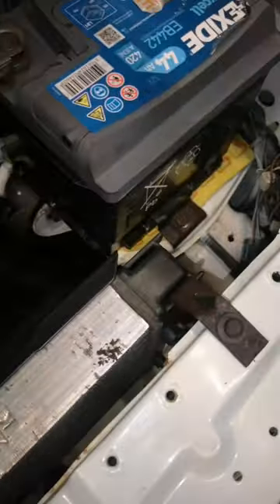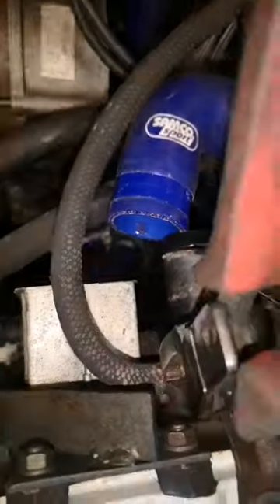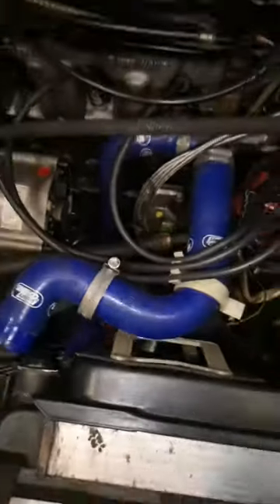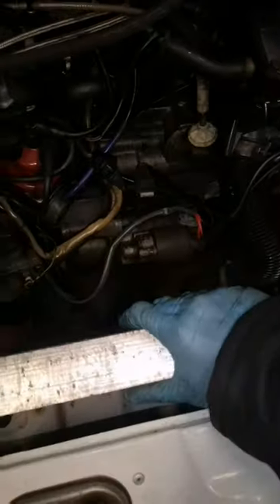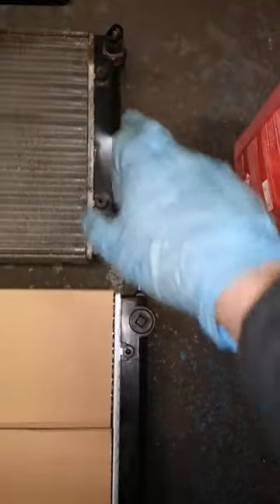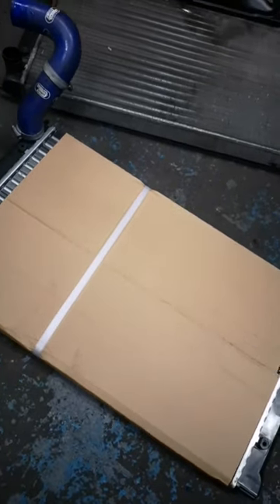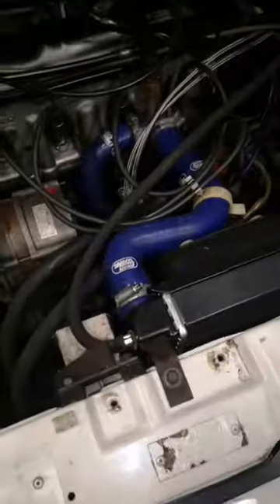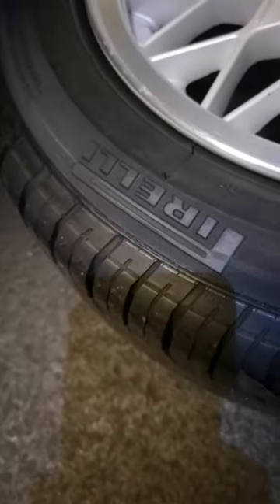Today we swap out this leaking radiator!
Classic VW Golf has the leaking radiator swapped out for a new unit. We also investigate the noise from the rear suspension and find the issue!